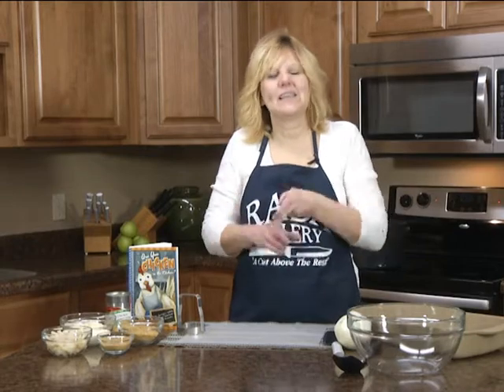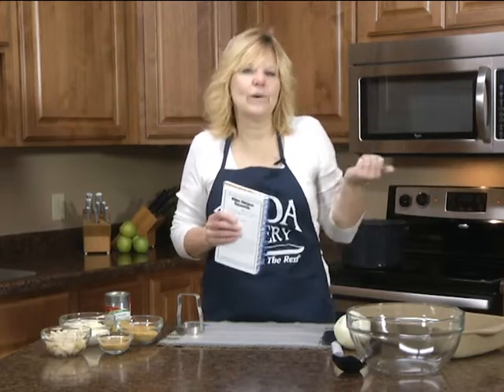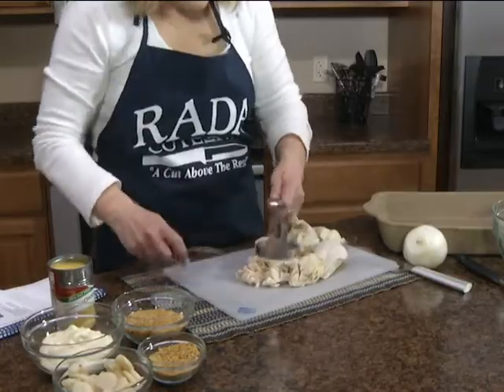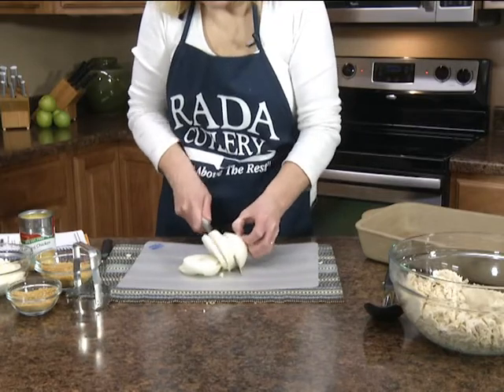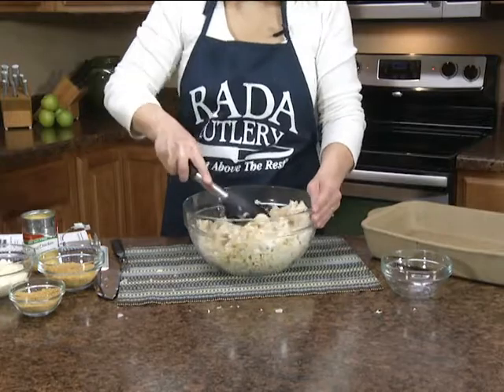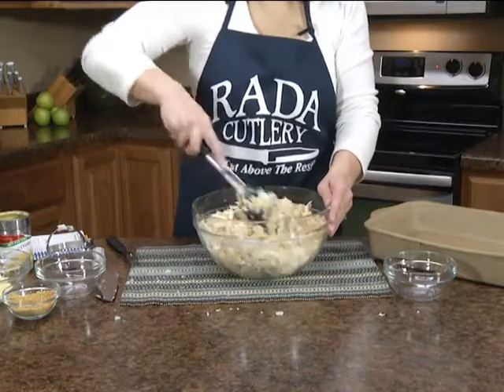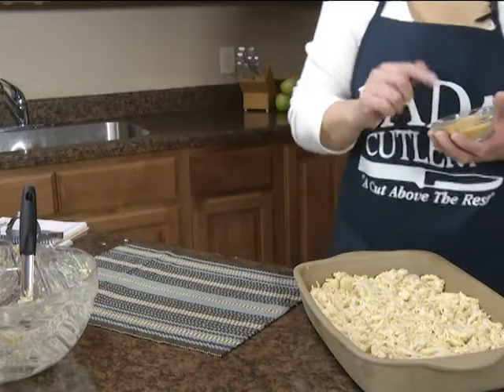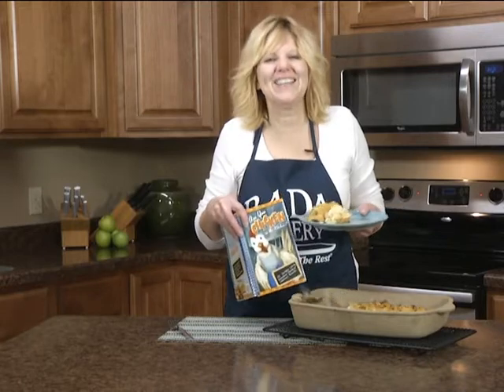Easy Chicken Dinner Bake Recipe | RadaCutlery.com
You will be a winner when you make this Easy Chicken Dinner Bake. Dig into a plate of hot creamy chicken with a little crunch of a water chestnut and crispy corn flake topping. An easy to make hot dish that you can make with leftover cooked chicken, also a wonderful recipe to use up that leftover Thanksgiving turkey!

Ingredients:
4 boneless, skinless chicken breast halves, cooked  (approx. 4 cups cooked)
1 (8 oz.) can sliced water chestnuts, drained
1 onion, chopped
1 (10.7 oz.) can cream of chicken soup
1 C. crushed corn flake cereal, divided
1 C. mayonnaise

Video transcript:
End of video transcript: